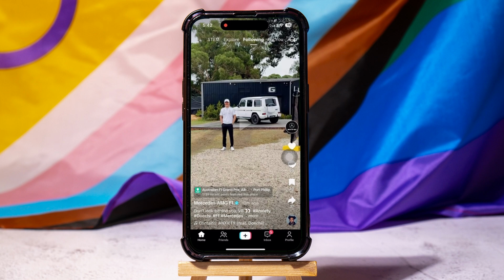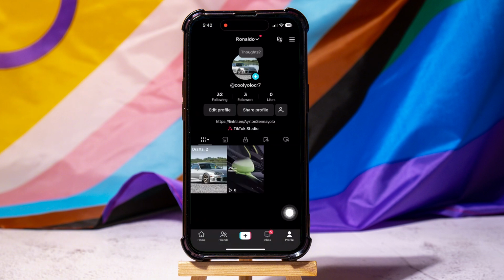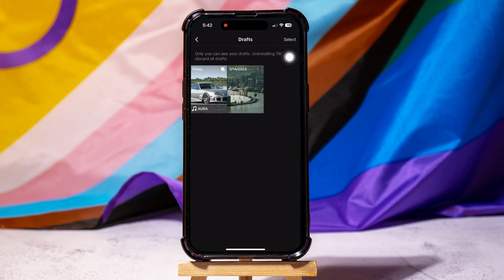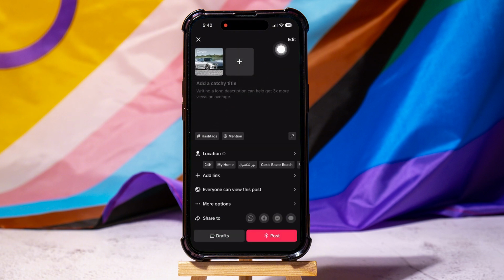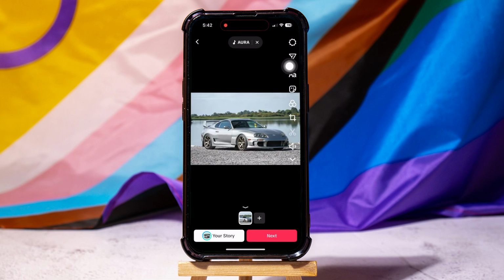How To Save All Tiktok Drafts At Once 2026 (iPhone & Android)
Struggling to save all your TikTok drafts at once? You're not alone! I've been there, frantically trying to back up my creative masterpieces before switching phones or just wanting a safety net. In this video, I'll walk you through the easiest way to save TikTok drafts quickly and efficiently. Whether you're a TikTok newbie or a seasoned pro, this method will save you tons of time and stress. I'll share some insider tips and tricks to ensure you never lose those precious drafts again. If you're looking for a seamless way to back up TikTok drafts, this is your go-to guide. Let's dive into the world of TikTok hacks and make sure your content is always secure and ready to go!